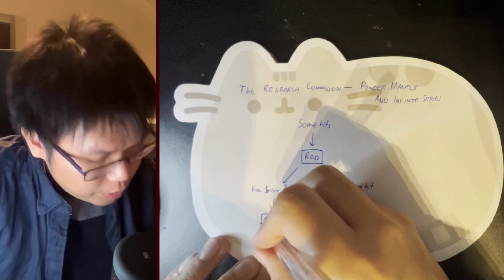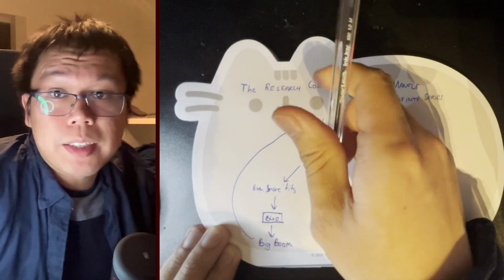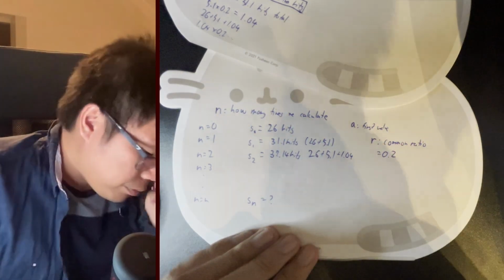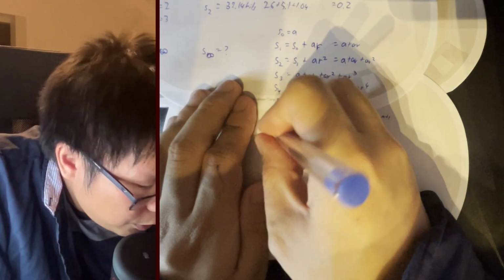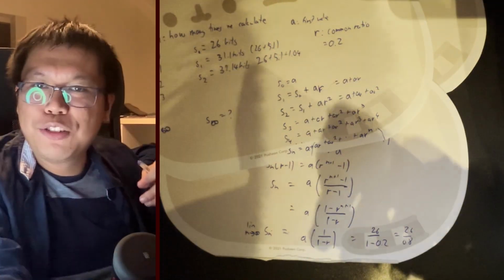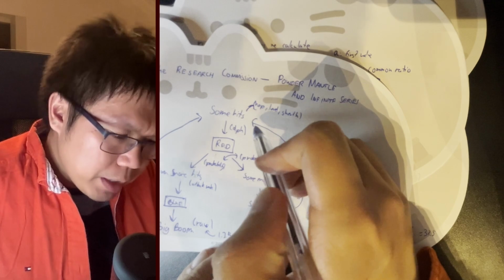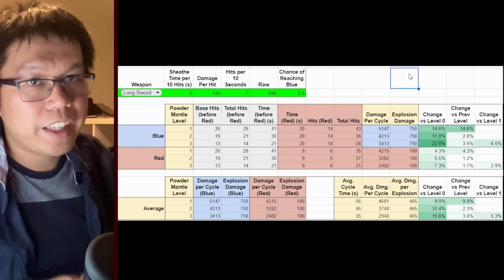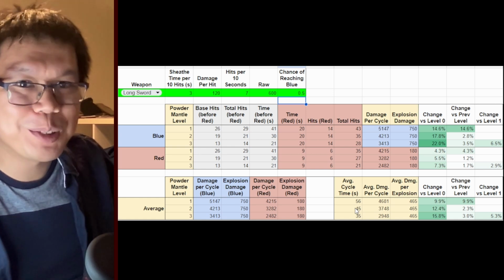How INFINITE SERIES MATH explains why POWDER MANTLE is still the BEST SKILL in MH Rise: Sunbreak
something something a master's touch

0:00 Introduction
0:34 Powder Mantle for Dummies
3:12 How many hits does it take to hit Red Powder Mantle?
4:06 Infinite Series, Numerically
6:22 Infinite Series, Algebraically
17:29 Why do we care about Infinite Series? Pt 1.
18:29 Other Variables to Consider
23:25 Why Powder Mantle is Reliable
25:31 Powder Mantle Damage Calculator
28:55 Why do we care about Infinite Series? Pt 2.